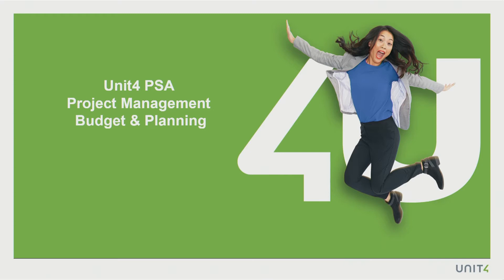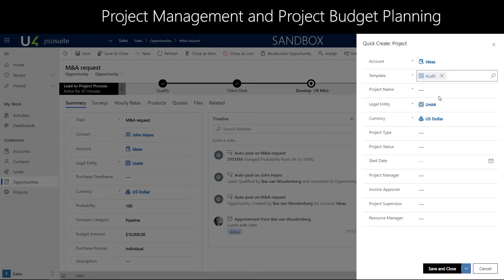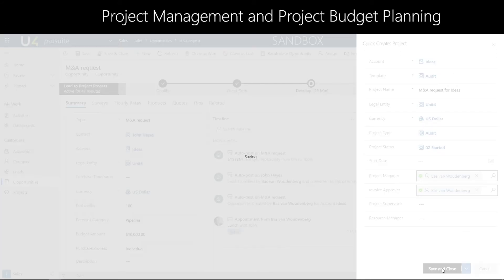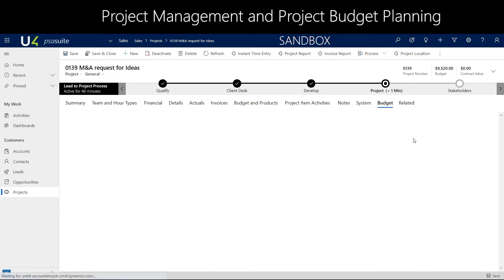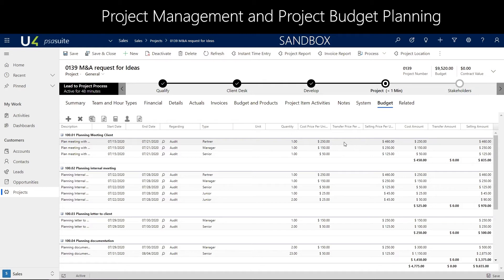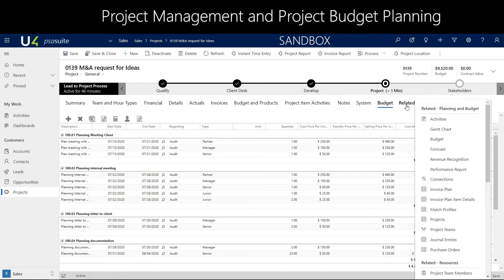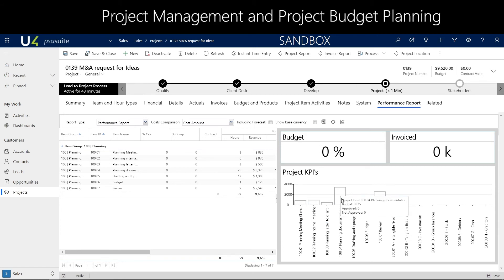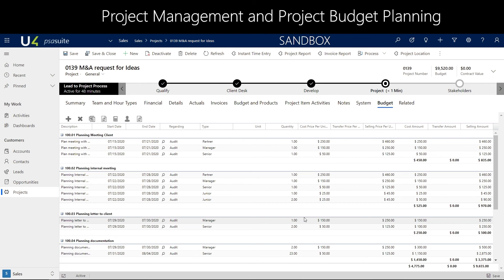Unit4 PSA Project Management, Budget & Planning V2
Unit4 have produced a series of walkthrough tutorial videos showing and helping you use PSA and PSA lite in everyday tasks.

Increase your overall performances with the Unit4 PSA Suite: an end-to-end solution, from funnel to cash, completely designed for the industries: Accountancy, Consultancy, IT-Services, Engineering, Architecture and Legal services. Capture all the contact from the first lead to sending the last invoice. Track all your communications on your leads, contacts and accounts directly from your Outlook and store all your files and cases correctly.

Myriad Consulting is an official premier partner of Unit4 that has been operating since 2003 and has been Unit4’s official ERP partner since 2009. We have a team of highly experienced consultants who are thoroughly trained in Unit4 ERP project management and application, covering all the ERP modules including finance, payroll, and HR

Please check out our youtube channel for more tutorial, webinars and walkthrough videos.